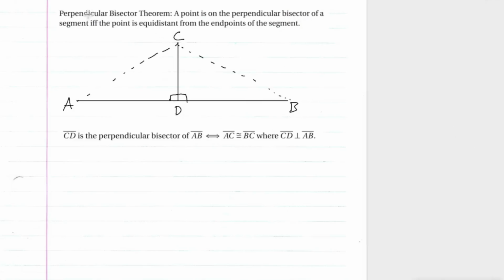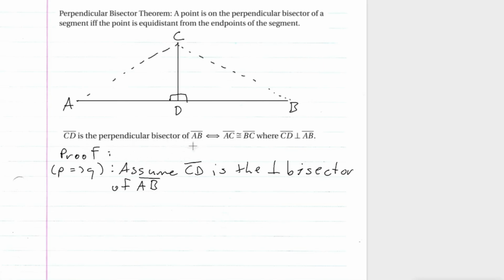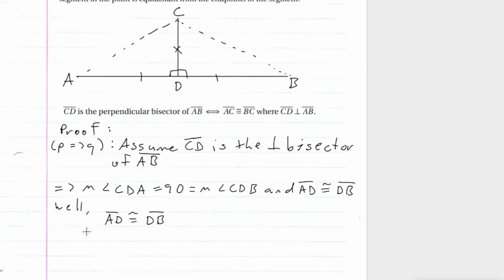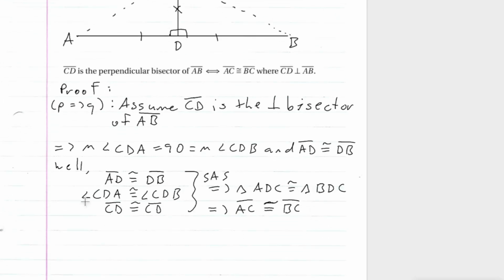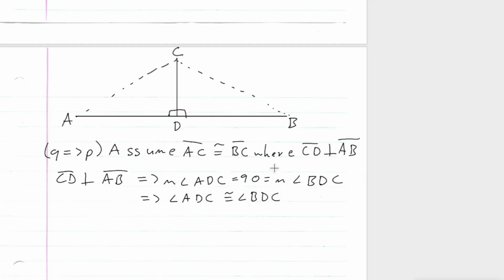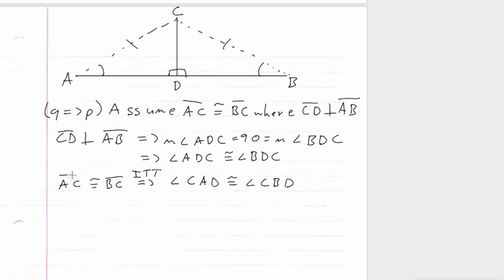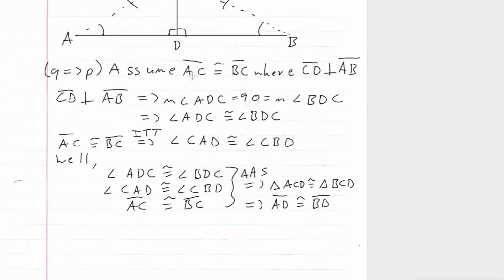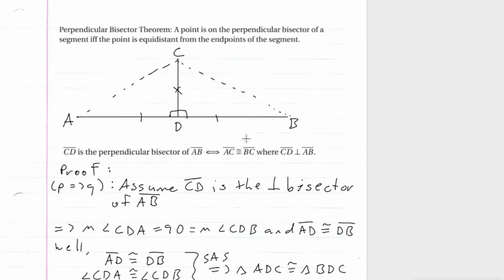Proof of the Perpendicular Bisector Theorem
This is a fundamental theorem of Perpendiculat Bisectors of segments.